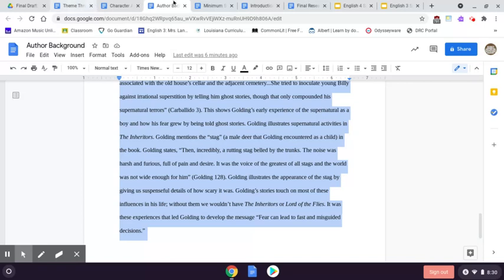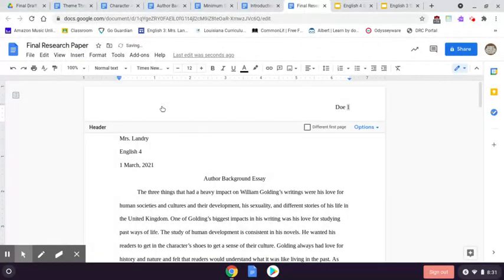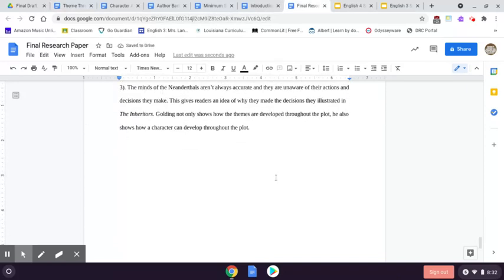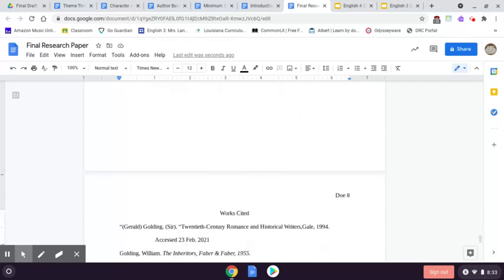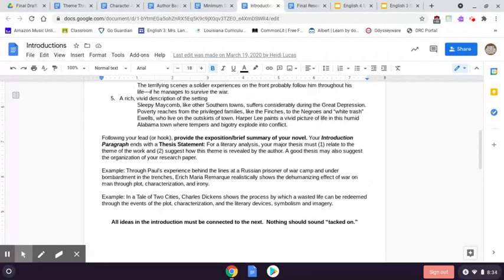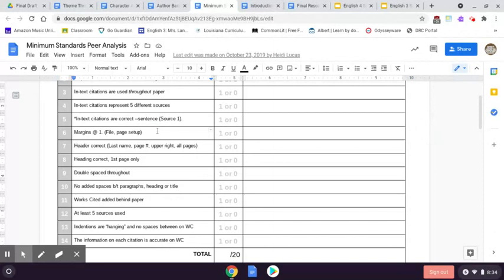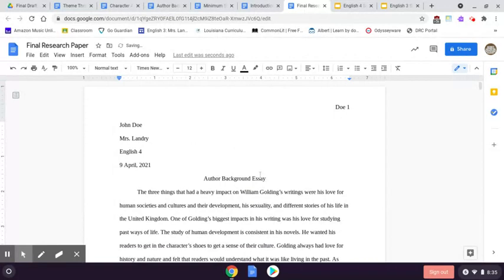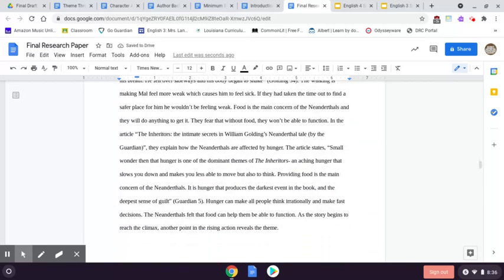The Final Paper